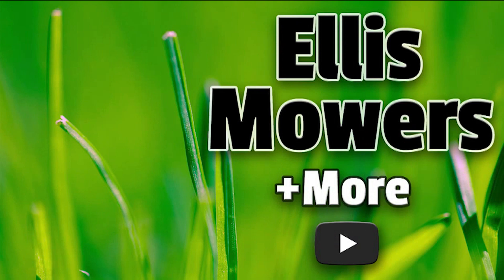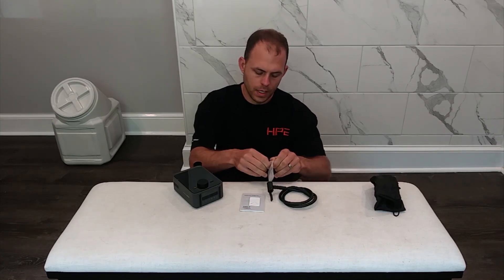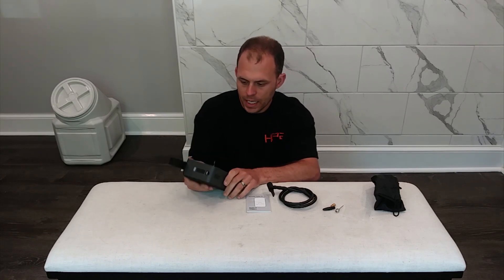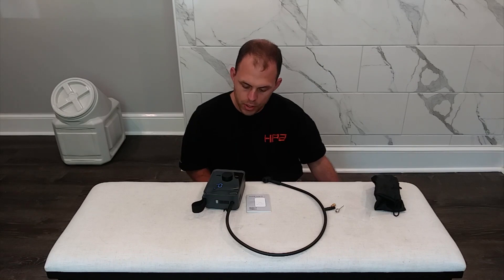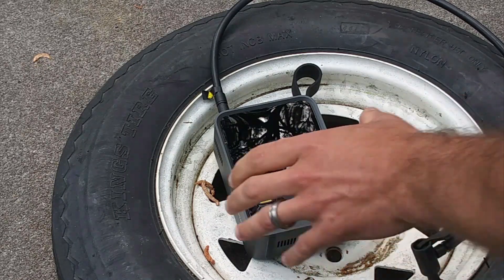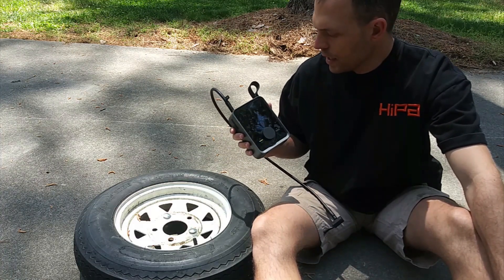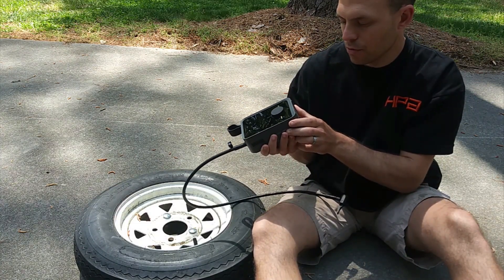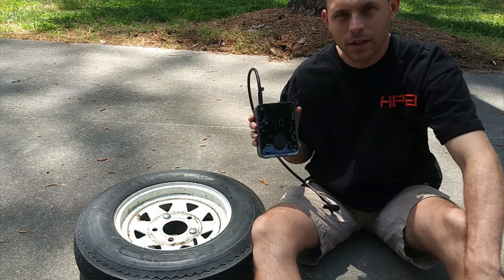HOTO air pump pro pumps up tires and more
Buy this product:
(not available on Target yet)

The HOTO tools air pump pro is a good portable inflator that is very easy to use.  In this video I demonstrate how the pump works.